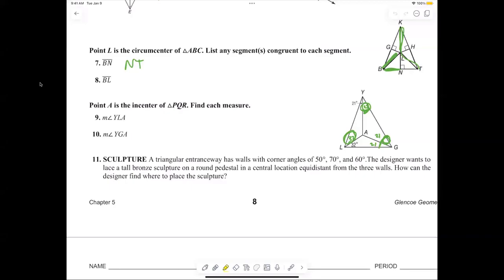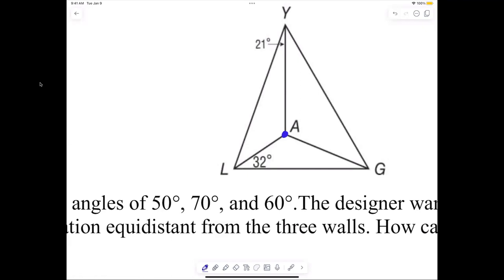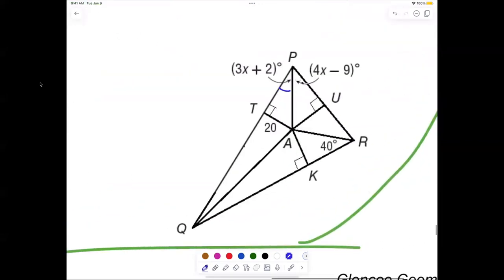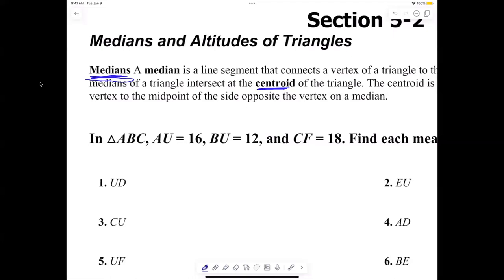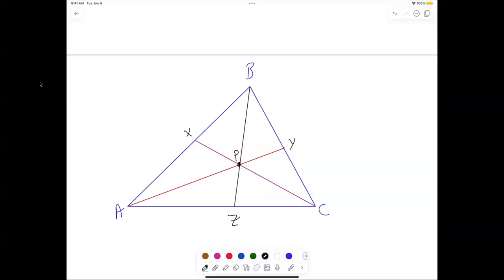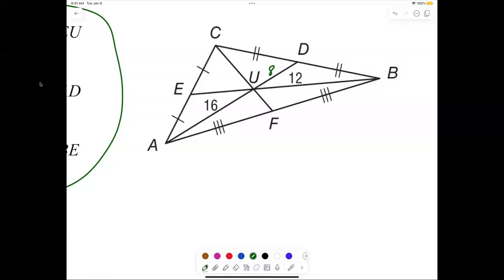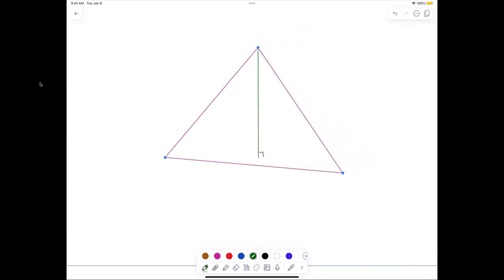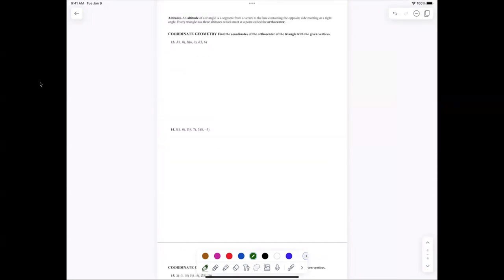Geometry Section 5-1 and 5-2 Review